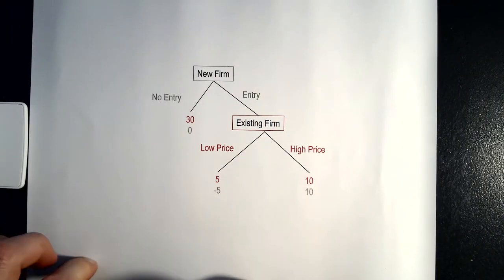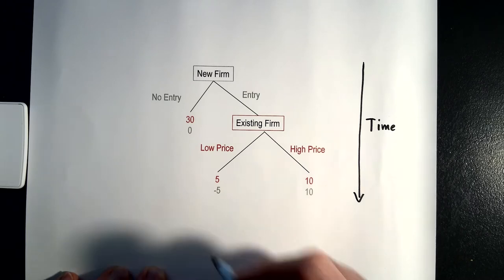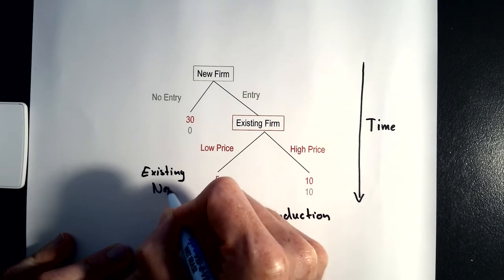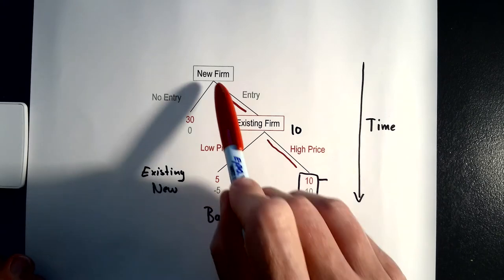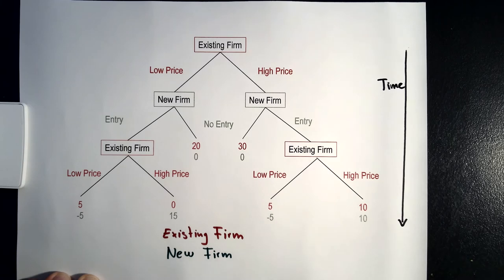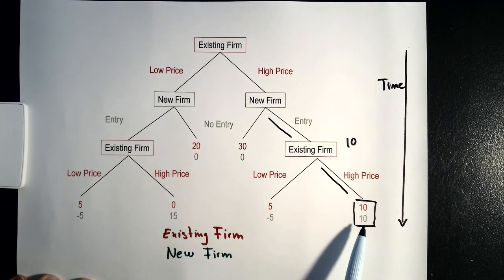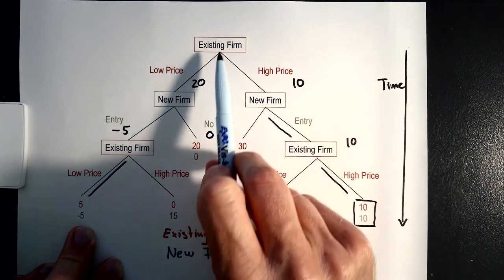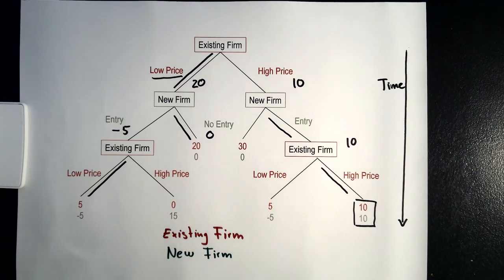Sequential Games and Entry Deterrence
This video shows two examples of sequential games and the solution via backward induction. Both games consider the entry of a new firm into an existing market.